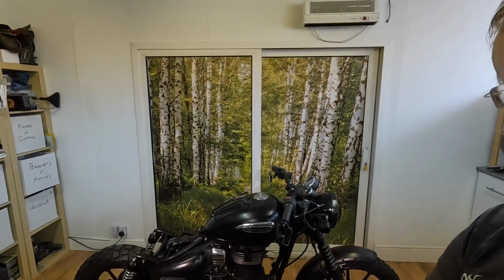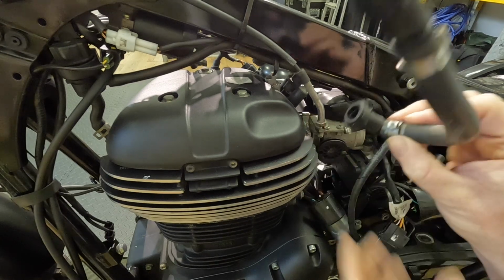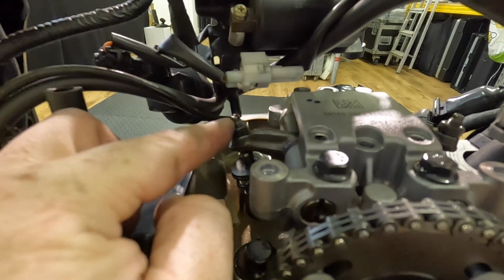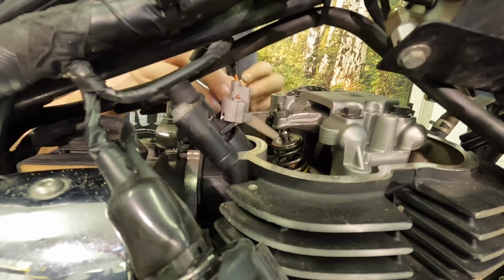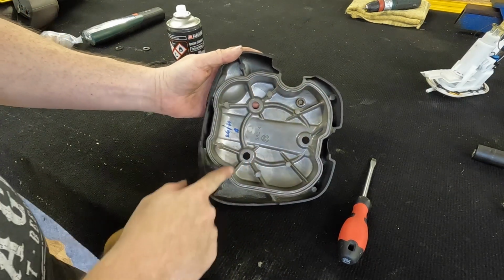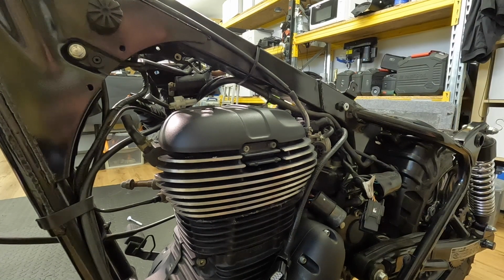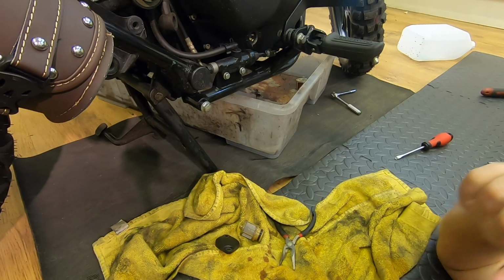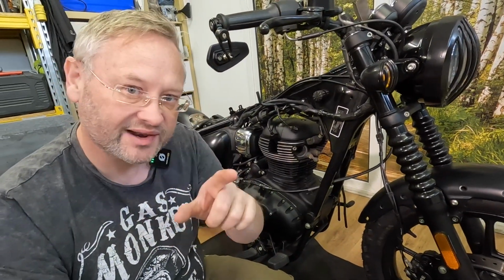Part 19 - 12/24 Month Service Experience of a Royal Enfield Classic 350 / Meteor 350 Bobber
Doing the major service items on a Royal Enfield Classic / Meteor 350 Bobber.  Checking & Adjusting Valve Clearances and changing the oil and filters.

This is a project to build a Royal Enfield Classic 350 / Meteor 350 Custom Bobber / Scrambler bike from a 2022 model Stolen & Recovered machine, part of a full series of episodes.